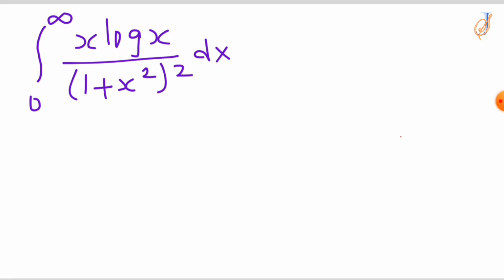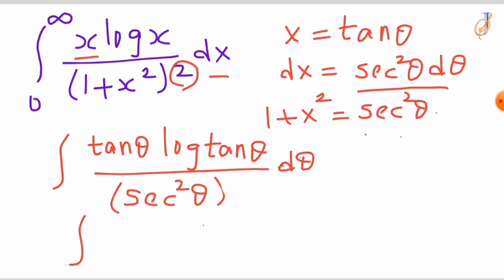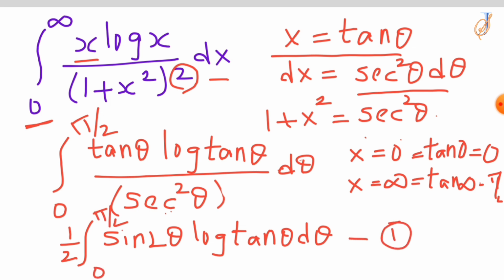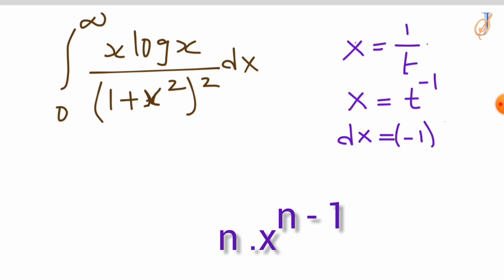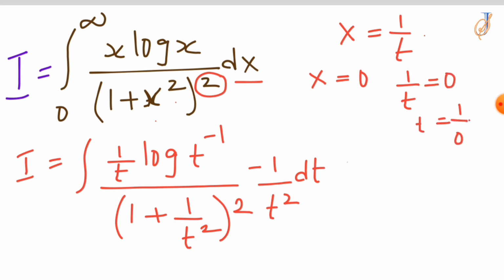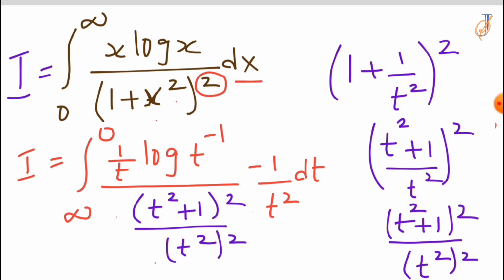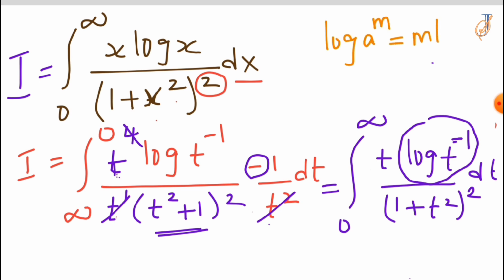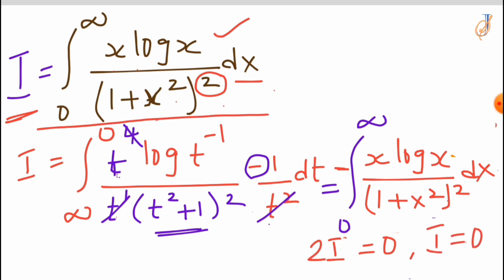You Won't Believe the Answer to this Deceptively Simple Calculus Integral!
"Calculus enthusiasts, assemble! Evaluate the integral (x logx) / (1 + x^2)^2 from 0 to infinity. Prepare to be amazed by the result!"

math solver

olympiad math

mathematical olympiad

math solver

olympiad math

maths